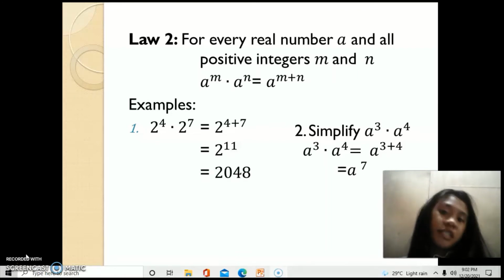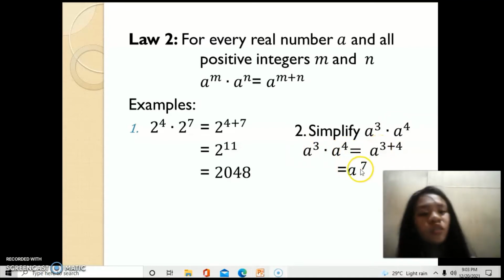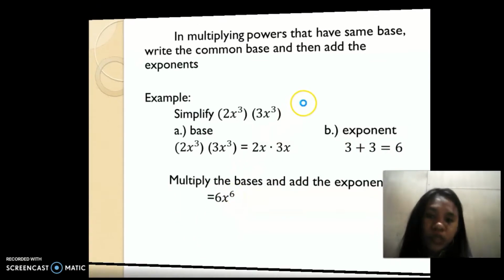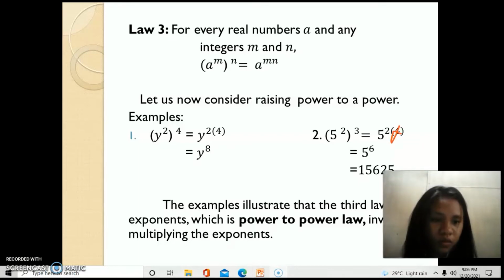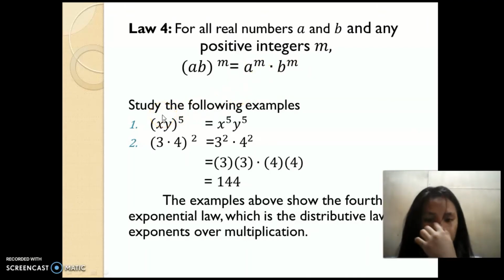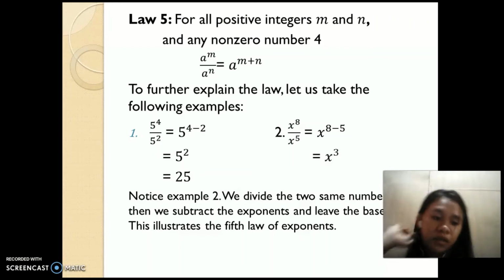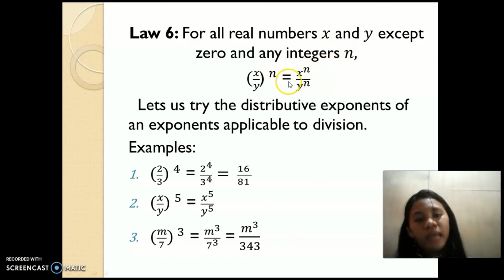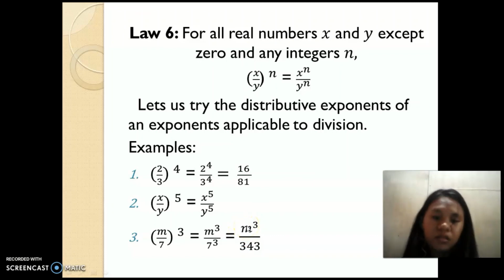law of exponent 2